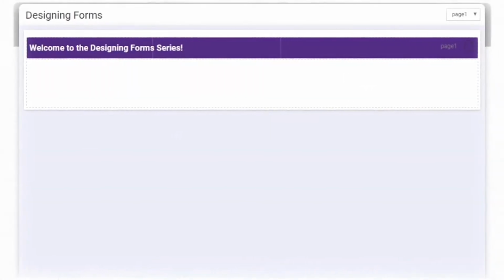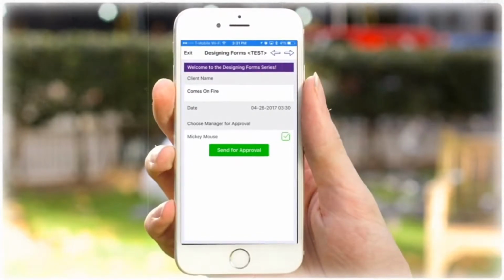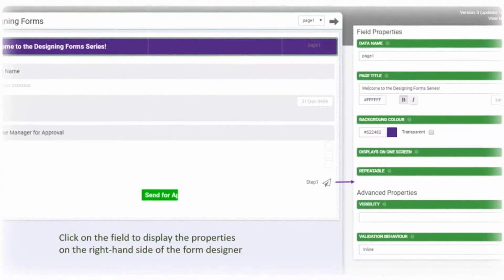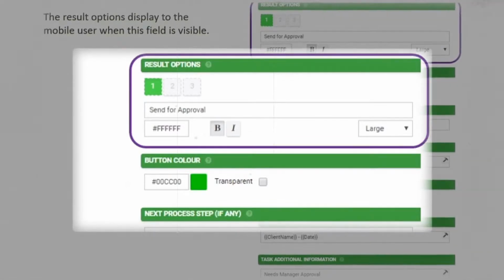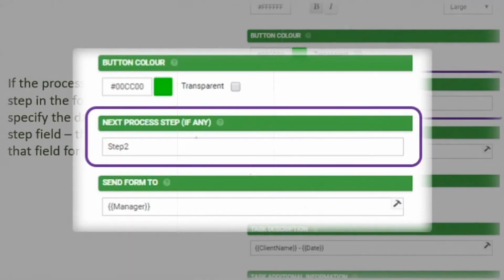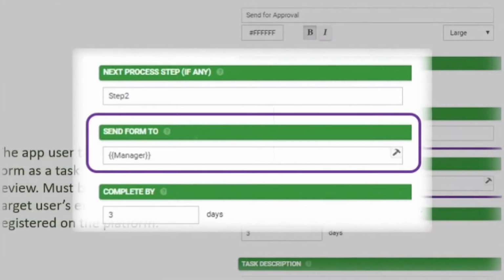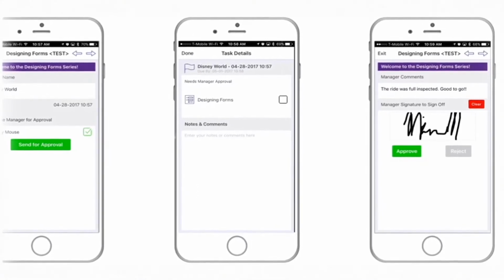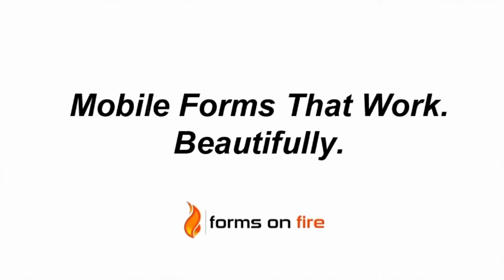Designing Forms Series - Process Step Field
Thank you for joining me for the designing forms series!!!
We are so excited you've decided to use Forms On Fire to build your mobile forms.
In this video you learn all about the process step field in the Forms On Fire form designer. The process step field allows you to create extremely dynamic and versatile workflows using just your mobile device. Send your form from user to user. Design it your way!

If you don't have credentials, feel free to start a FREE 14-day trial